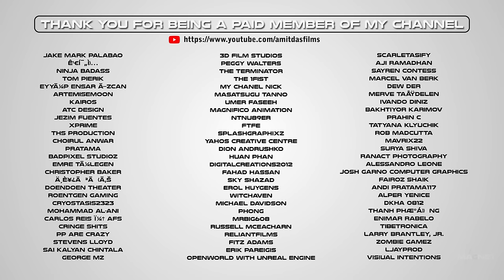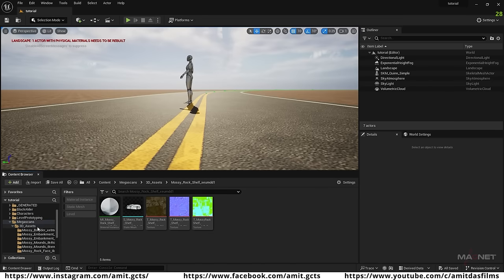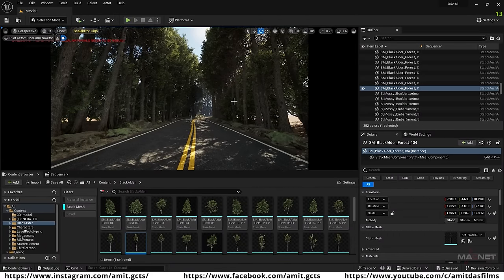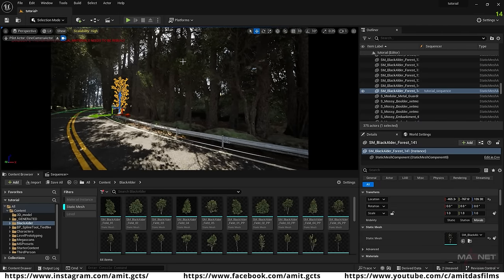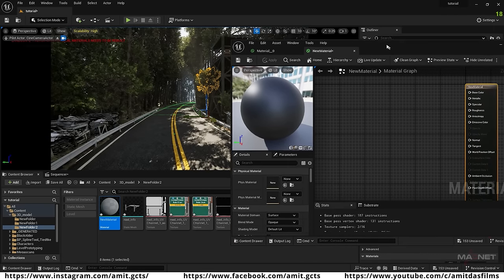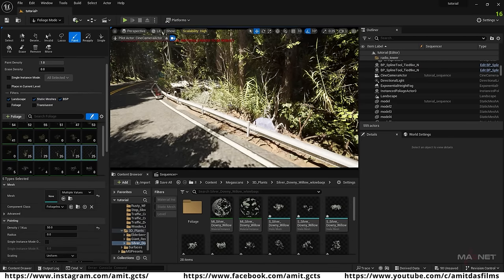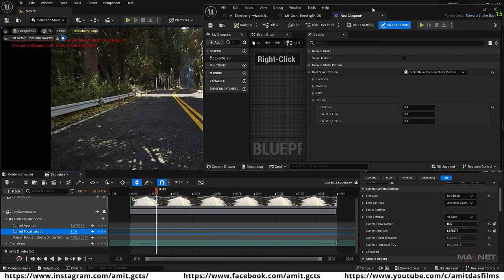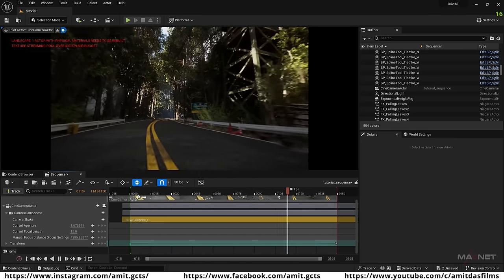Unreal Engine 5.3.2 Beginner Tutorial - UE5 Starter Course 2024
Hello friends,
In this video, I show, how I created the highway environment inside Unreal Engine 5.3, Hope you all like it.

Many thanks to  "tiedtke" youtube channel for 3 FREE Spline Tools for Unreal Engine.
Download link in the video description.

Special thanks to Mr. Scott Buckley for amazing music:
'Affirmations' [Bittersweet Neoclassical CC-BY] - Scott Buckley

I'm Amit
Signing out...